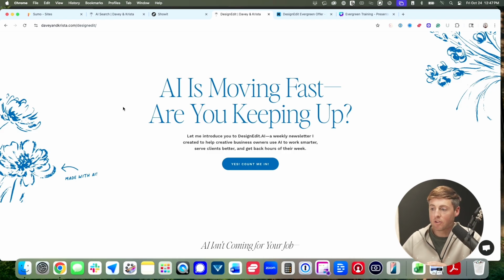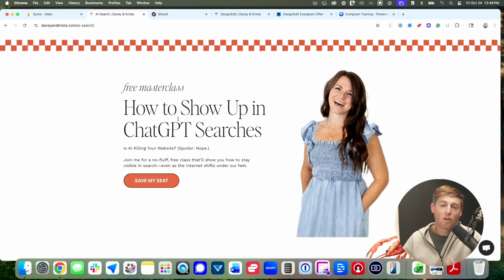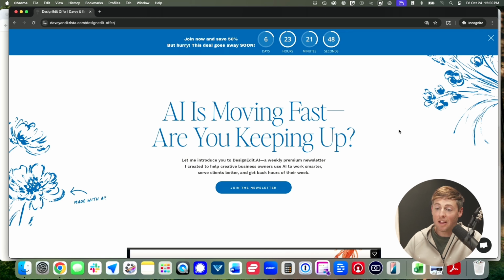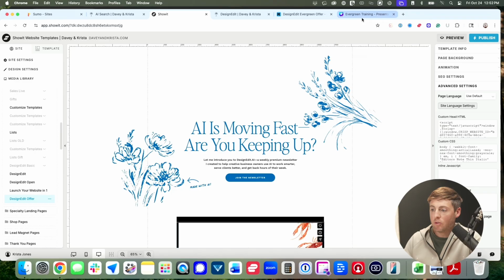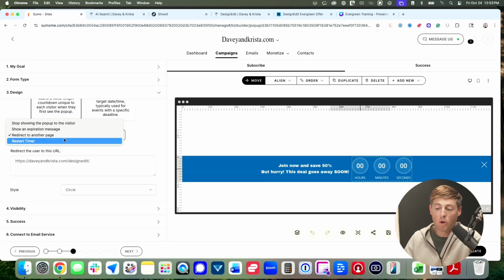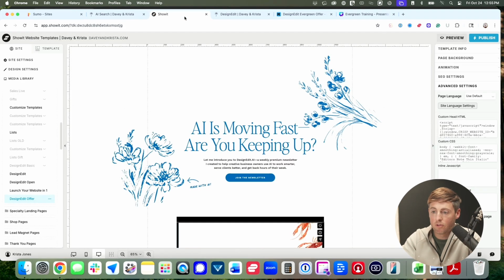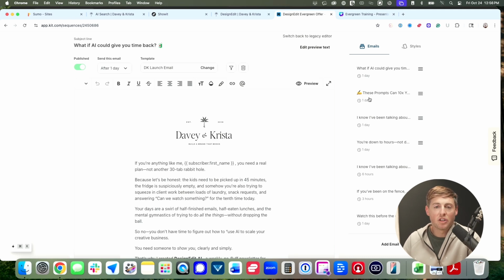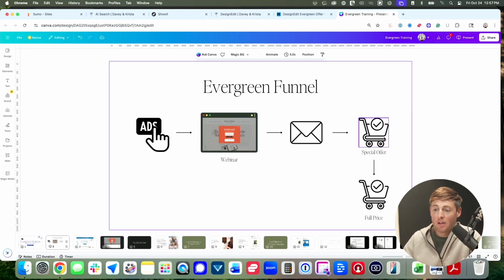How to Create a Simple Evergreen Funnel (that generates customers on repeat)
Want to set up an evergreen funnel that actually converts? In this video, Davey walks through the exact evergreen funnel they use to drive daily sales for their paid AI newsletter.

You’ll get a behind-the-scenes look at a live funnel that’s currently running, including:

• The difference between open/close cart launches and evergreen funnels
• How they use ads to drive traffic into an automated webinar
• How the unique deadline works for every visitor
• How the sales page redirects automatically when the countdown expires
• How to set this up in Showit
• How they use BDOW!’s countdown timer smart bar to power the redirect
• What they’re currently testing to improve conversions

You’ll also hear Davey’s honest thoughts on things like:

– How long an evergreen offer should last
– When shorter deadlines convert better
– Whether you even need a webinar in your funnel
– Pricing and bonus strategies they’re actively experimenting with

If you’ve heard about evergreen funnels but weren’t sure how to actually implement one, this video breaks it down step by step in a simple, practical way.

This isn’t theory. It’s a real funnel that generates customers every single day.

Grow your email list. Increase urgency. Convert more customers.

BDOW! gives you everything you need to capture leads and drive sales—without touching a line of code.

✅ Add high-converting popups and opt-in forms to any site
✅ Use countdown timers to create real urgency and boost conversions
✅ Target visitors by behavior, scroll depth, page, or exit intent
✅ Customize designs to match your brand (no developer needed)
✅ Works seamlessly with Showit, Shopify, WordPress, and more
✅ Integrates with ConvertKit, Flodesk, Mailchimp, and other email tools

Whether you're launching a product, building a newsletter, or growing your waitlist—BDOW! helps you turn traffic into subscribers and sales.